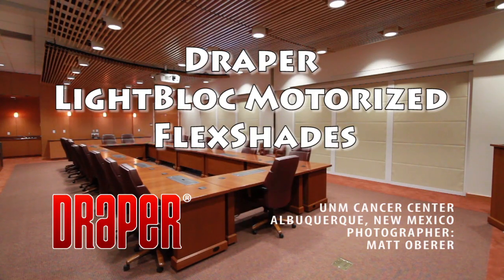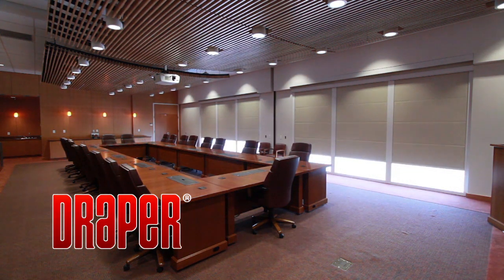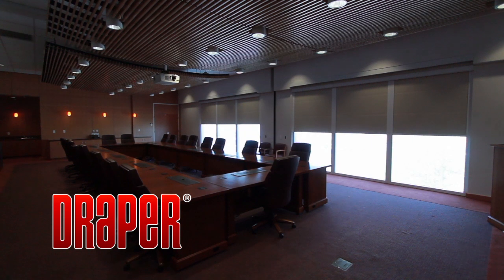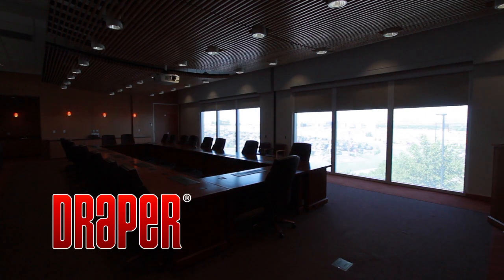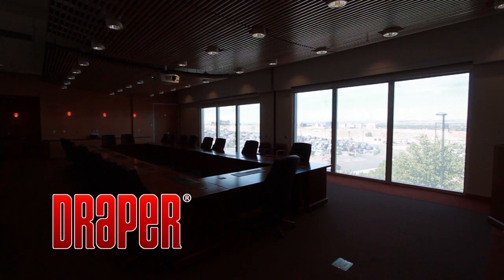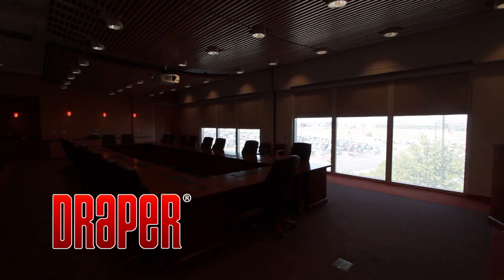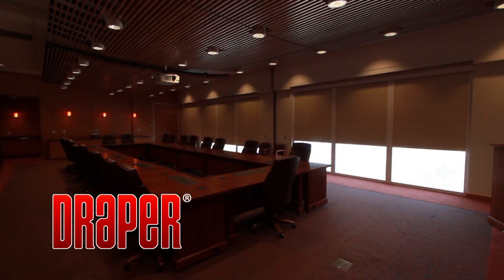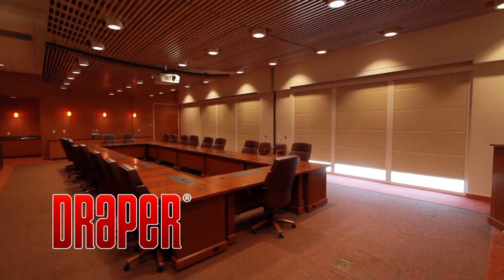Installation: UNM Cancer Center, Albuquerque, NM - Motorized LightBloc FlexShades by Draper, Inc.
Draper Motorized LightBloc FlexShades with SunBloc SB9100 blackout fabric are installed in this conference room at the University of New Mexico Cancer Center in Albuquerque, New Mexico. The LightBloc FlexShade System includes aluminum headbox, side and sill channels to provide complete blackout with no light gap. These shades are precision engineered and custom built for each opening. The LightBloc FlexShades shown here include Draper's exclusive, patented Fabric Retention System which prevents the fabric from being pulled out of the side channels. When you need to control the glare from windows or when light control for video presentation is important, LightBloc FlexShades are a perfect combination with motorized operation for large banks of windows.